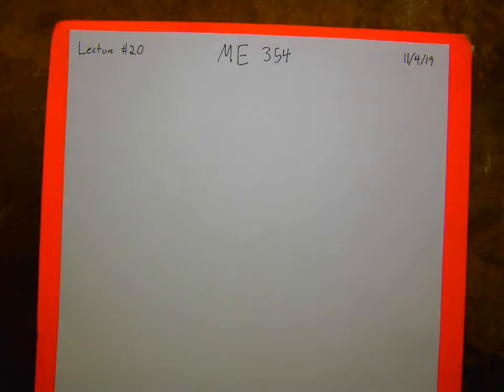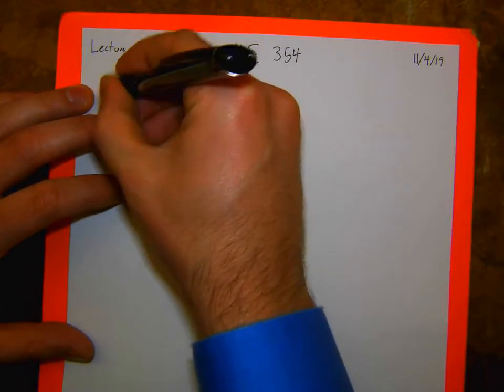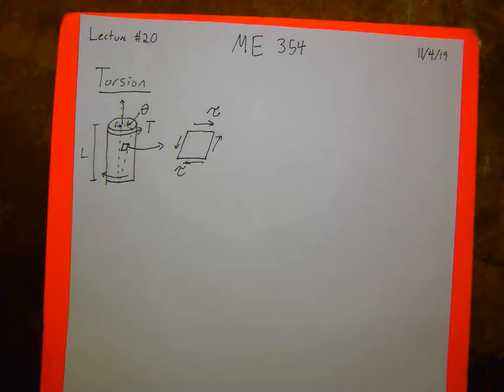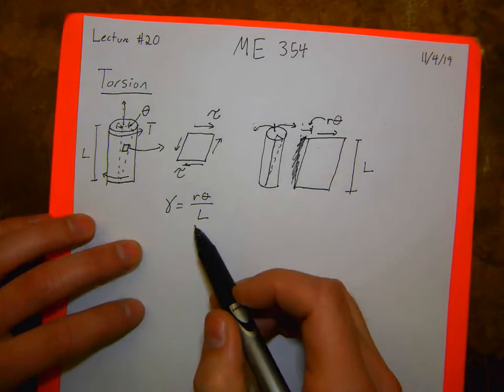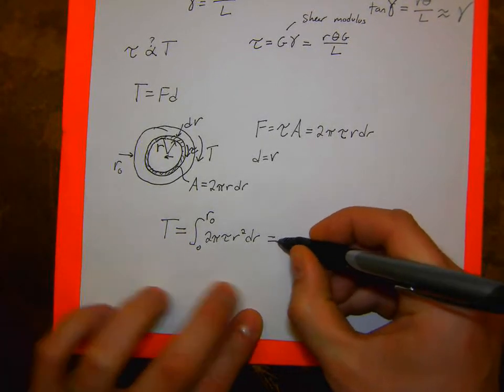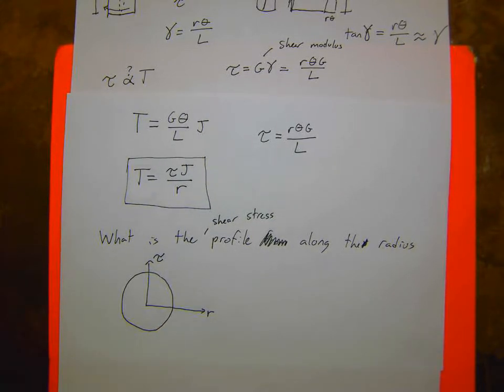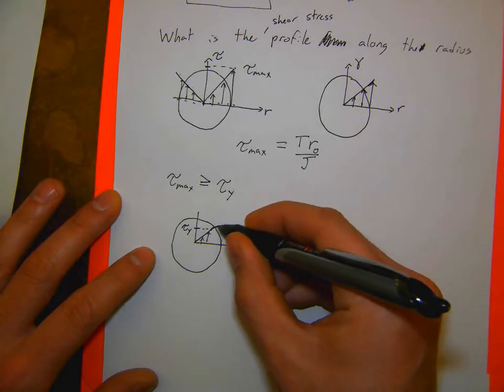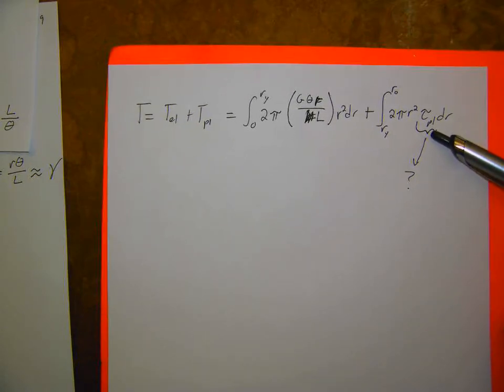ME 354 Lecture 20 - 11-4-19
Torsion